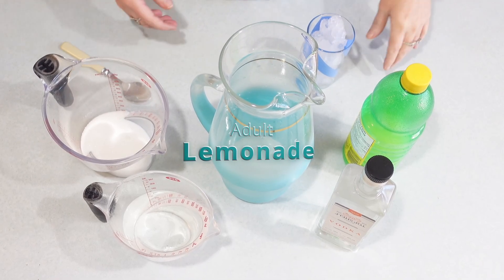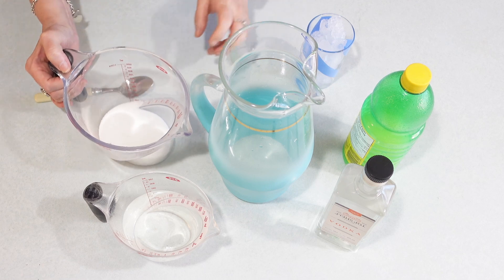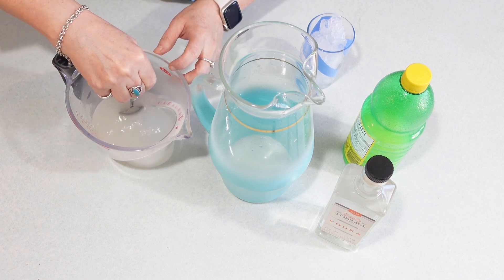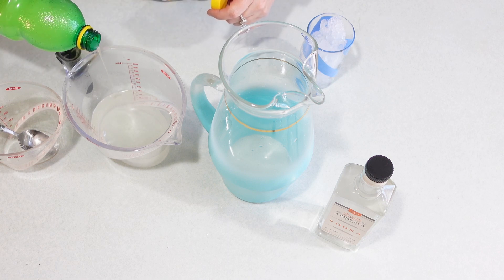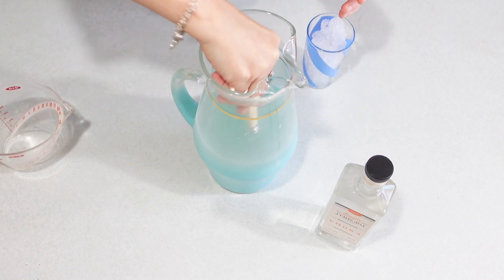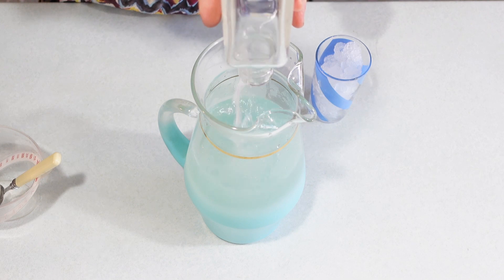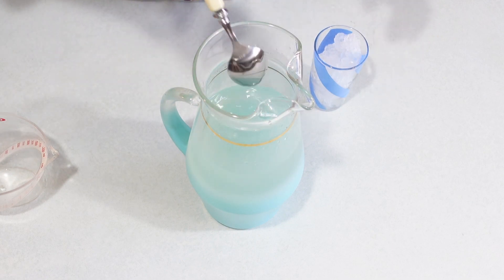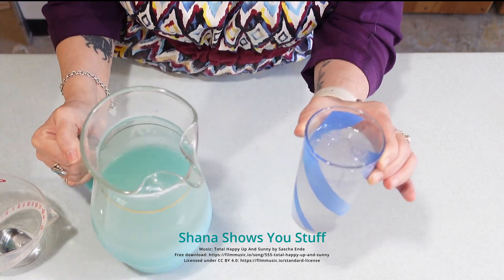Adult Lemonade EASY!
Warm weather is here so it's time to make some EASY adult Lemonade while supper is cooking.

Recipe:
1 c hot water
4 c cold water
1/2 c sugar
1/2 c concentrated lemon juice
375 ml Vodka

Mix sugar in hot water until dissolved. Add to 4 c cold water along with lemon juice and vodka. Stir and serve over ice. For the kiddy version leave out the vodka. If you like your lemonade tart add lemon juice to taste.

Shana's Tips: Add a few Sliced strawberries and lemons to fancy up the presentation!